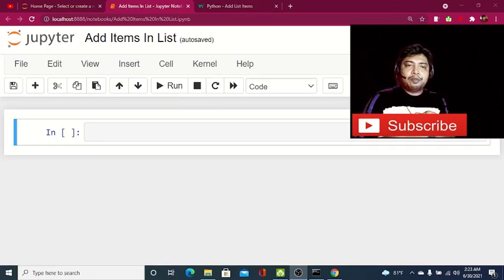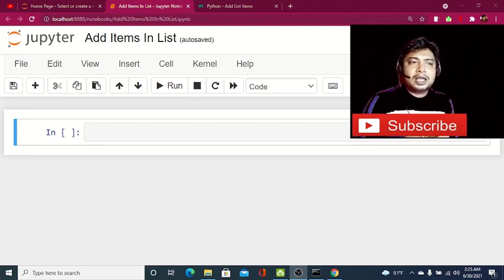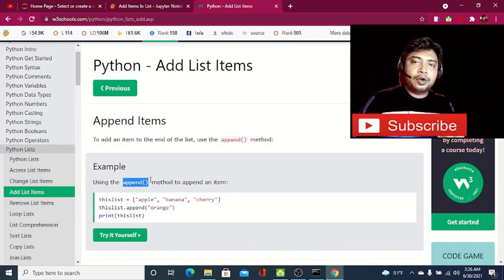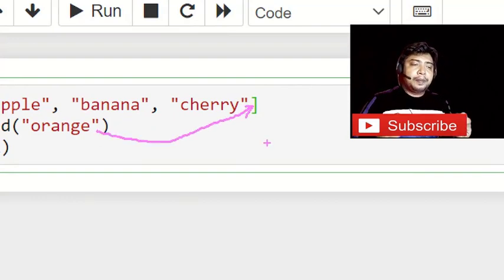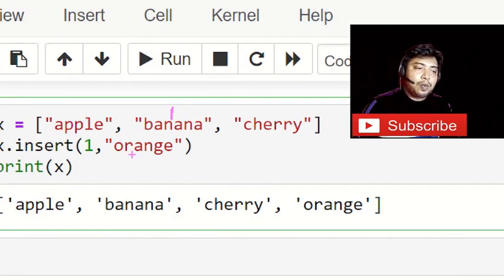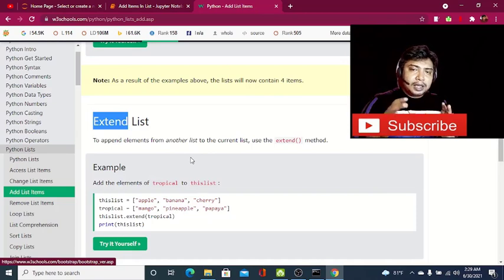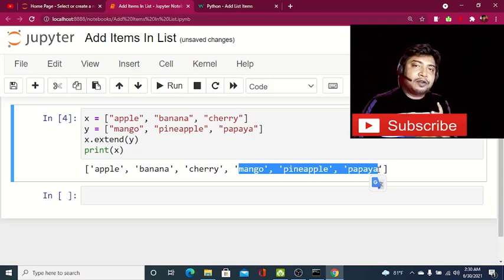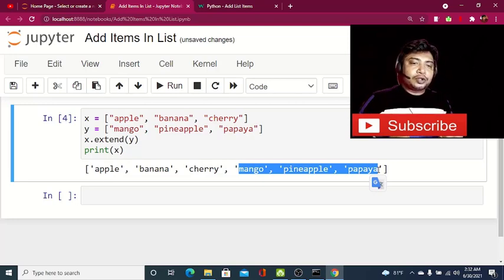Learn Data Science-Python - Add List Items-14.04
Append Items
To add an item to the end of the list, use the append() method
Insert Items
To insert a list item at a specified index, use the insert() method.

The insert() method inserts an item at the specified index
Note: As a result of the examples above, the lists will now contain 4 items
Extend List
To append elements from another list to the current list, use the extend() method.
Add Any Iterable
The extend() method does not have to append lists, you can add any iterable object (tuples, sets, dictionaries etc.).